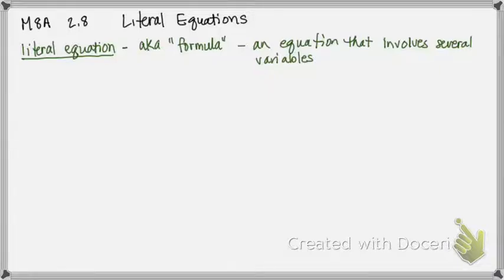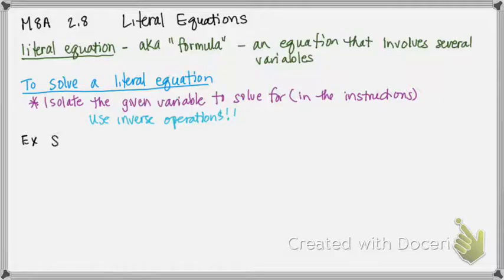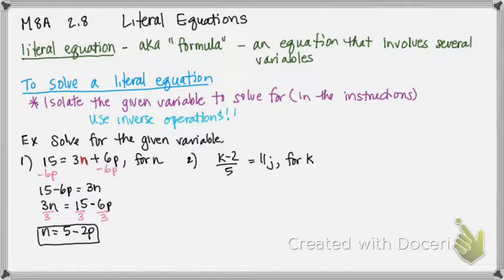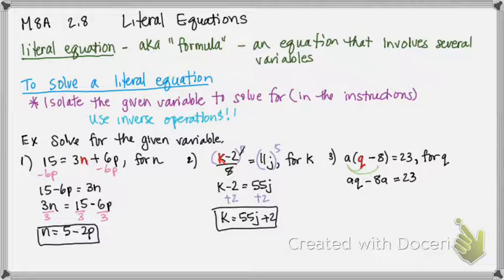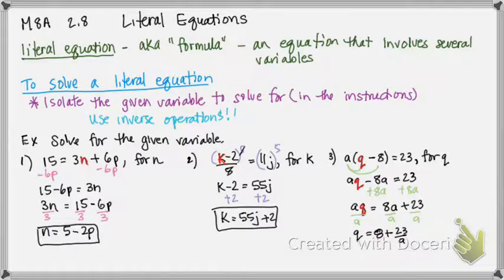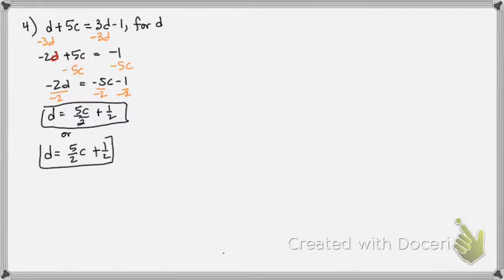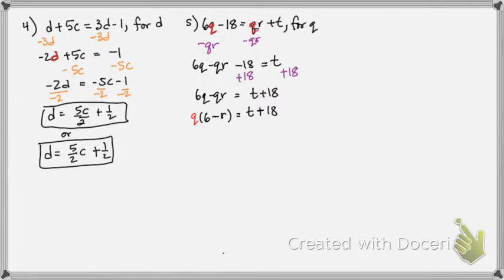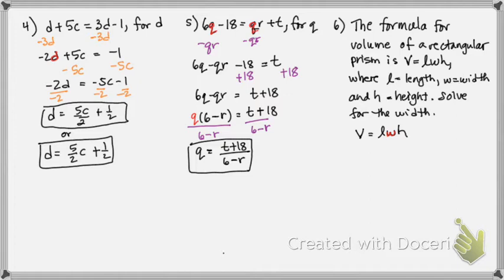M8A 2 8 Literal Equations